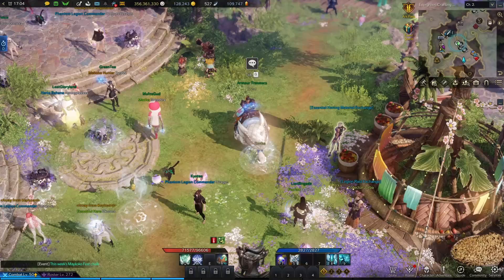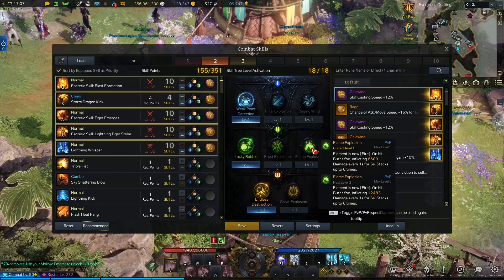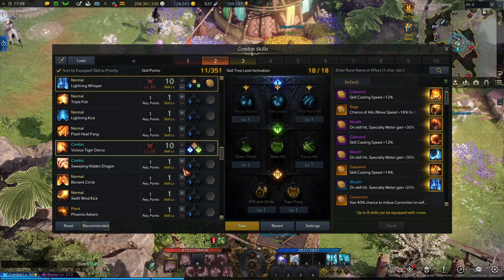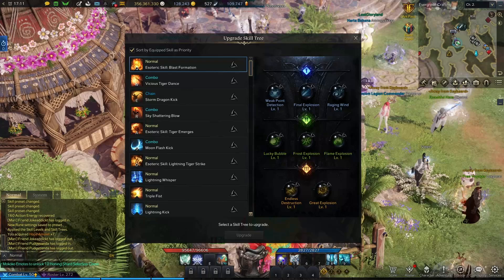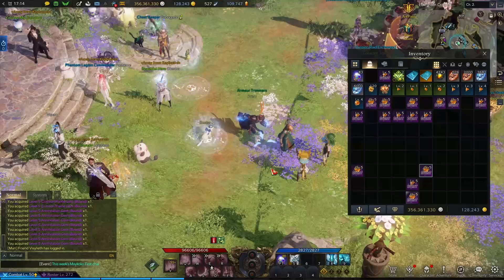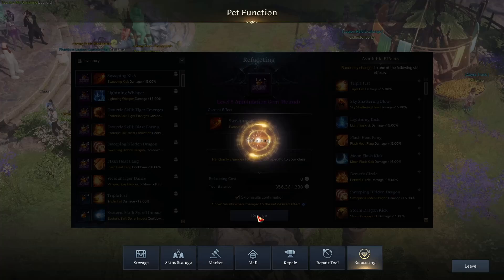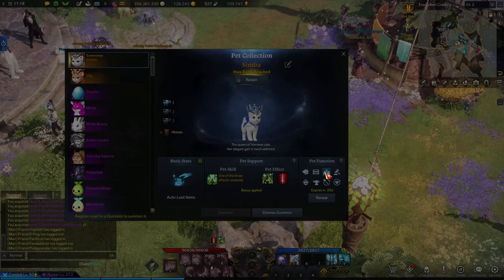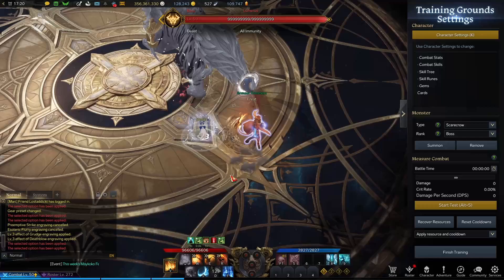Zero To Striker HERO #4 - Prepping To Fight Big Bird | Lost Ark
hello friends i have finally returned with episode 4 of striker gamer extreme

we are finally setting up our beloved singletarget setup and then rolling some gems and setting up our character so we arent completely trolling a deskaluda

we will fry some chicken soon

•SUPPORT ME DOING THIS FULL TIME BY BECOMING A YOUTUBE MEMBER TODAY